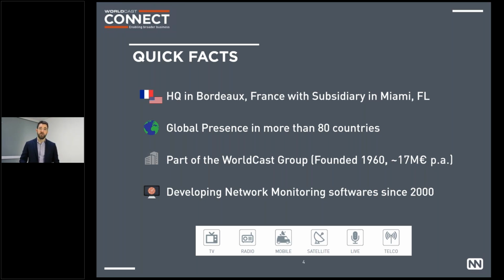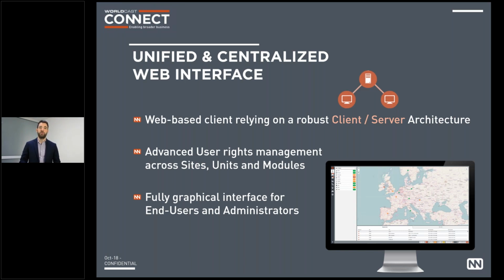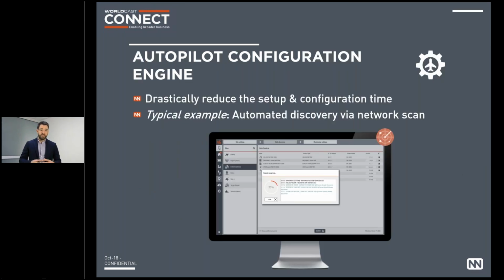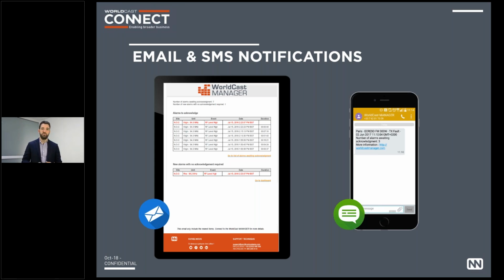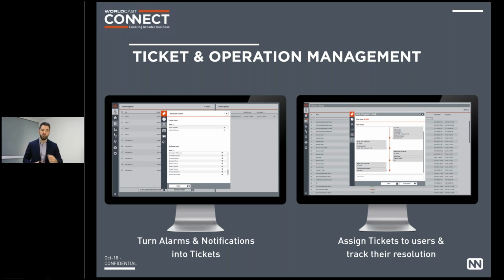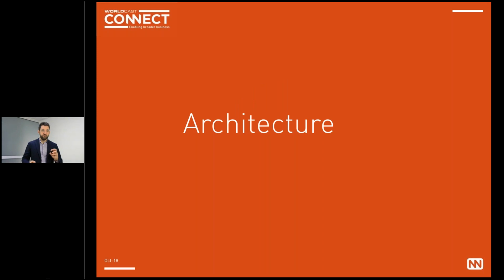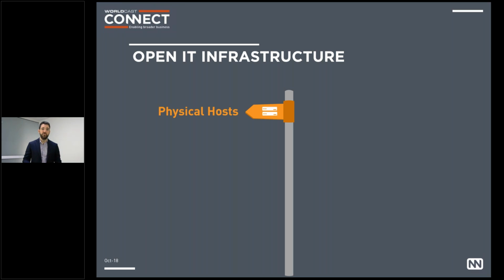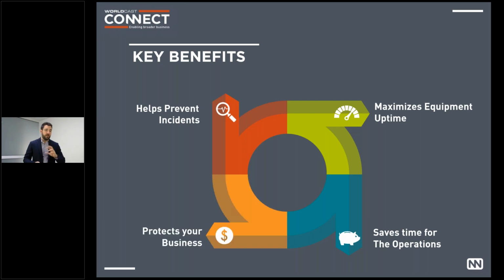WEBINAR Monitoring broadcast networks with a simpler, more efficient NMS OSS Copie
Watch the webinar and learn about the WorldCast Manager, a powerful Enterprise Network Monitoring and Operation Support Software serving the TV & Radio Broadcast, Telecommunication, Satellite and Cable Industries.

Multi-faceted and scalable, it is deployed on any IP network to monitor and manage all connected devices regardless of their vendor, across one or multiple sites. Undoubtedly the easiest NMS/OSS software to deploy, the WCM offers insightful modules, high user-friendliness and maximum reliability.